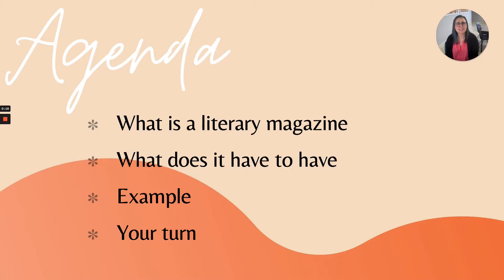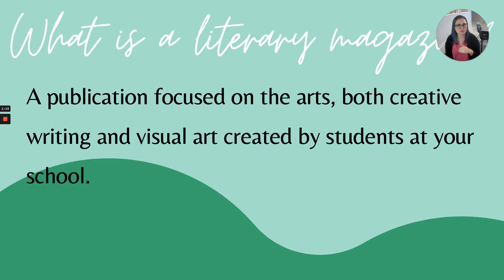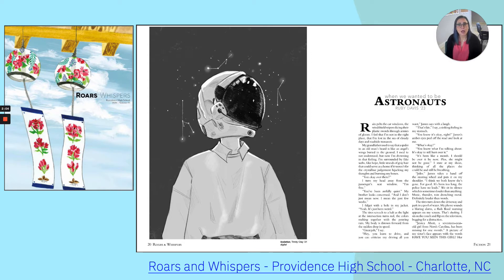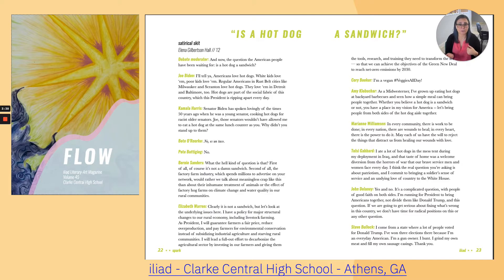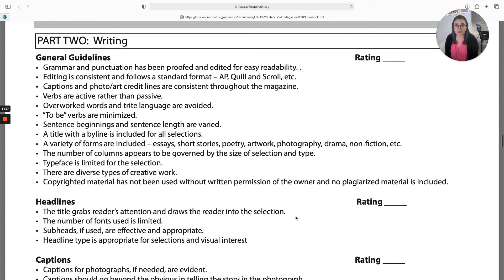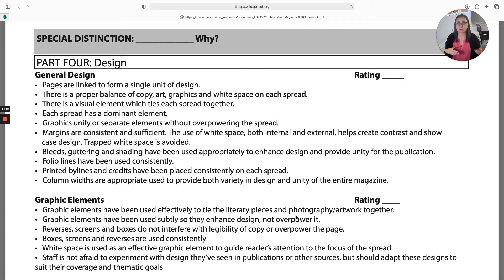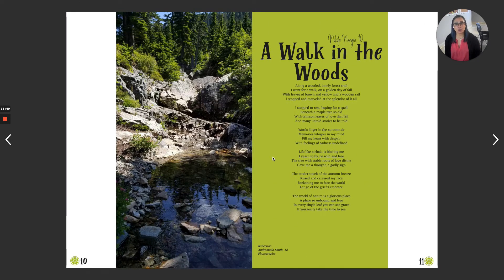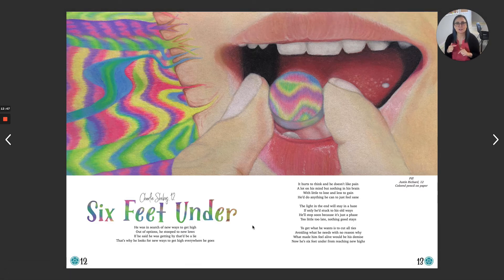Elements of Design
An introduction from Plant High School yearbook/newspaper/website adviser Christy Porcelli, who applies design techniques any publication can use. This is paired with materials and an assignment to create a literary magazine spread